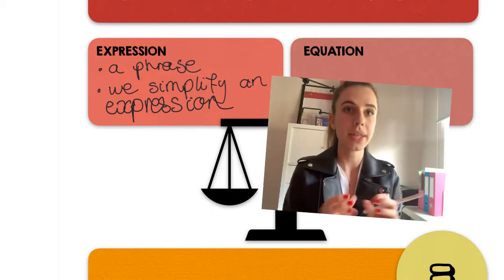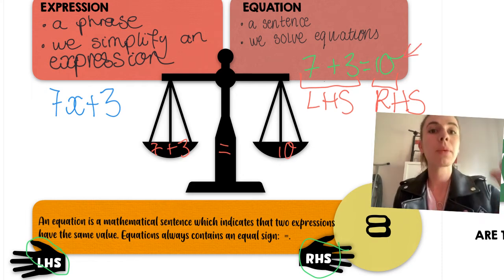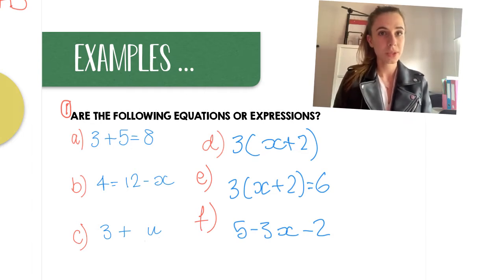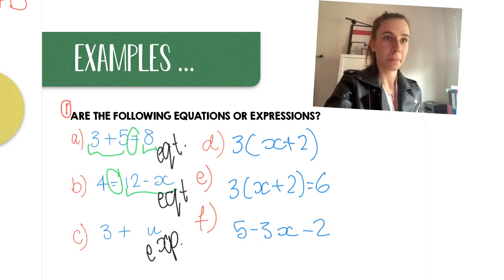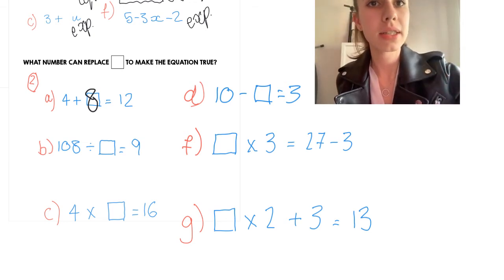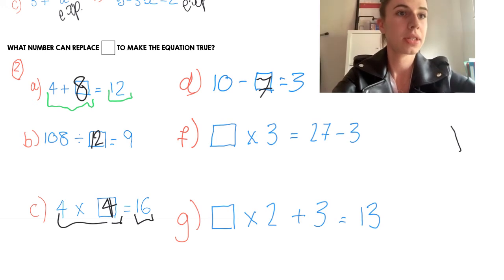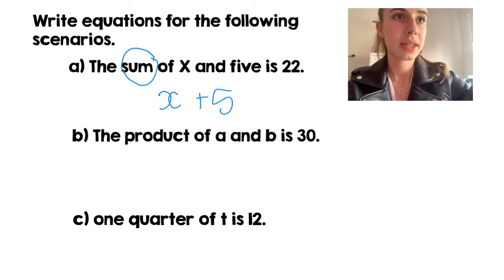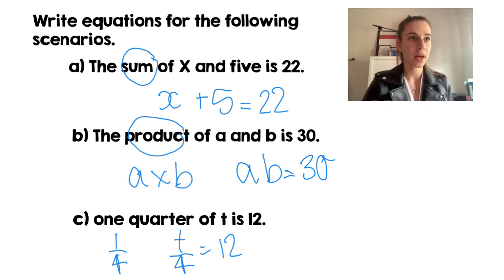Year 7 Maths. #1 Introduction to Equations